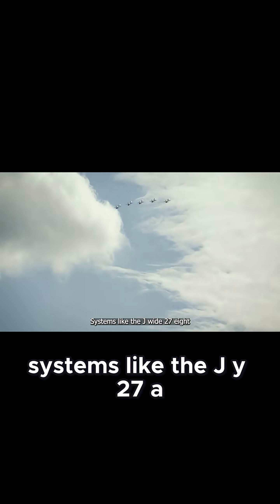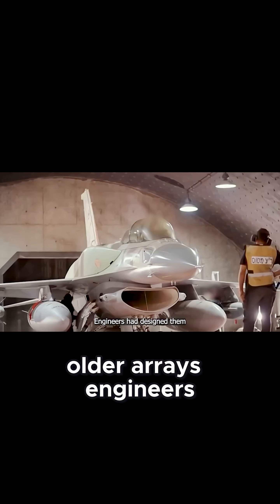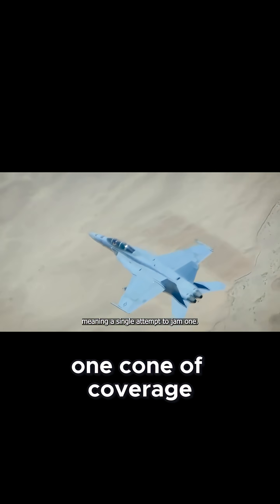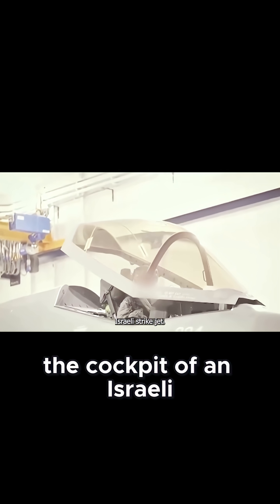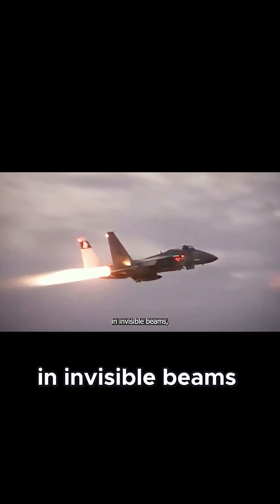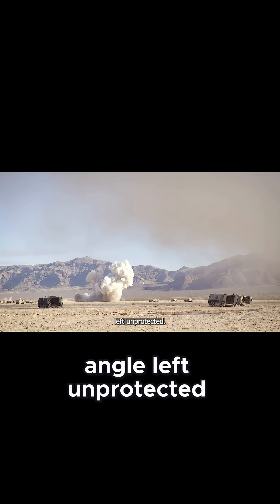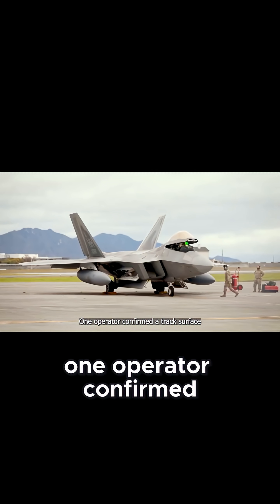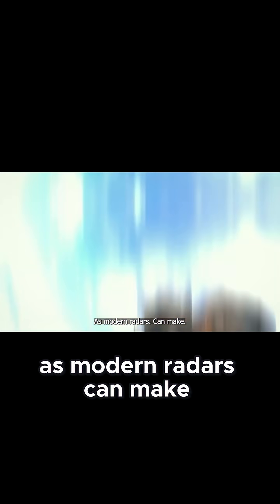How Israeli F 15s Outsmarted an 'Unjammable' Radar System Over Lebanon!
Ever wondered how fighter jets can outsmart radars designed to be foolproof? This clip reveals the jaw-dropping electronic warfare tactics Israeli F-15s used to create phantom squadrons and confuse enemy radars! Perfect for tech and military enthusiasts craving mind-blowing defense secrets. Share if you love epic military hacks!

The radars over southern Lebanon weren’t just advanced—they were designed to be invincible. JY-27A arrays, backed by mobile units, created a sky-wide digital cage, overlapping beams that could detect, track, and lock before a pilot even realized he’d been spotted. These weren’t Cold War systems with spinning dishes—they were AESA radars: fast, adaptive, and engineered to shrug off jamming. So how did Israeli F-15s fly through that death net untouched?
They didn’t jam the system. They hacked its perception. Using electronic warfare pods and decoy drones, Israeli pilots projected ghost squadrons, tricking the radars into seeing multiple targets in opposite directions. While operators chased phantoms, the real jets punched through unnoticed.
For a few seconds, the "unjammable" network saw everything—and nothing. That illusion was enough. Precision strikes followed. No warning. No defense. The radars that promised to detect everything… missed what mattered most. And by the time they corrected, the sky was already empty.